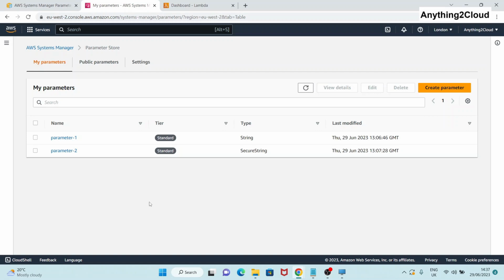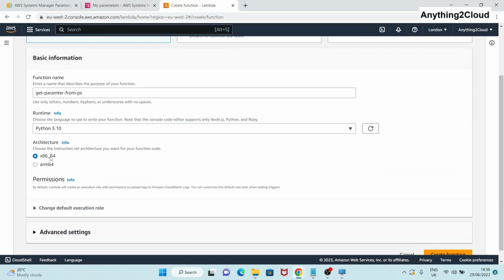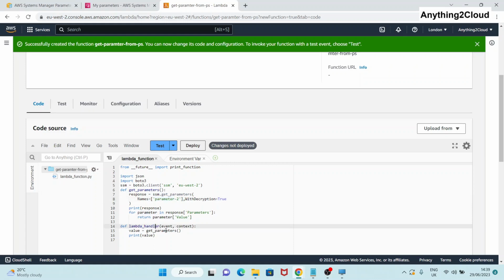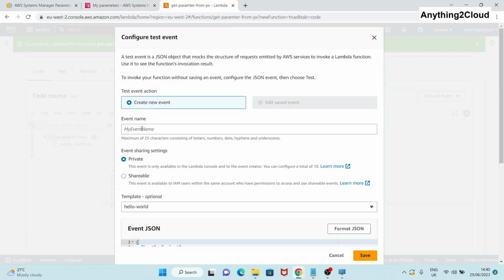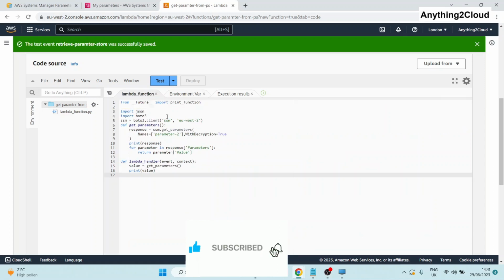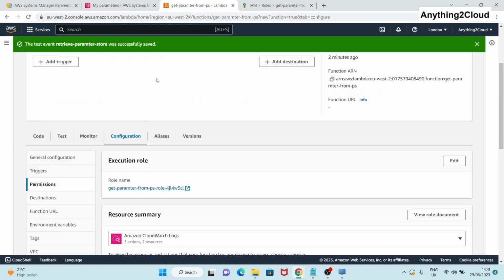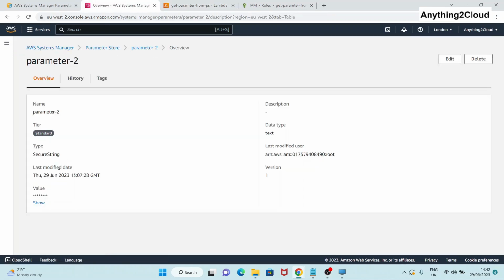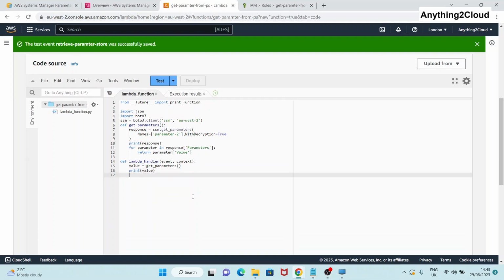Accessing Parameter Store value from Lambda - Part 2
This video shows how we can retrieve parameter store value from Lambda function